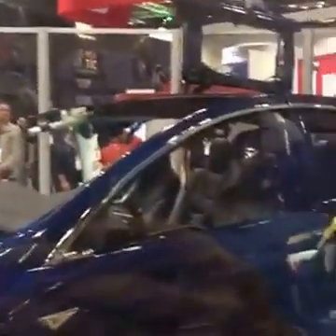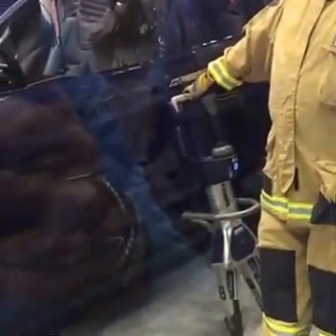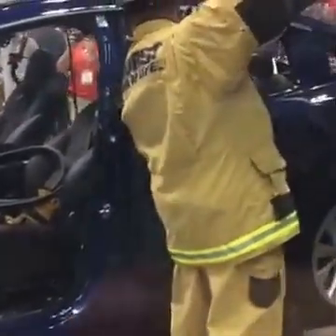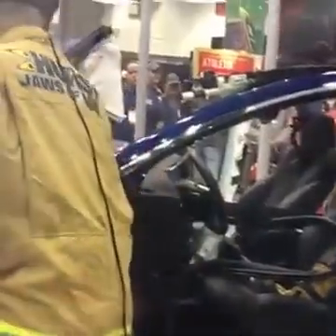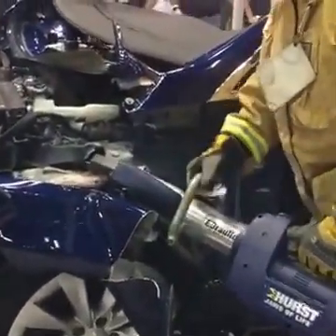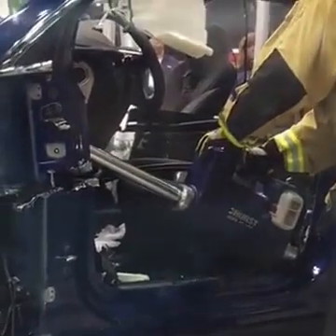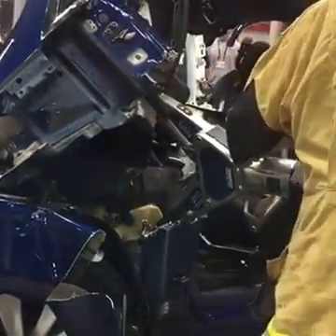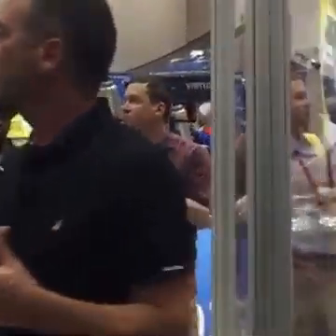HURST Jaws of Life Tesla Model X Extrication Demo - FDIC 2017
High strength steels? Advanced Extrication's Brock Archer and HURST Jaws of Life's Larry Anderson and Tim Shott use eDRAULIC rescue tools to demonstrate best extrication practices on the high strength steel of a Tesla Model X.